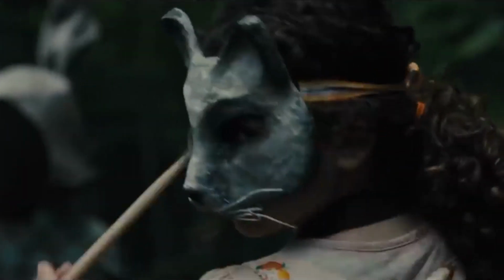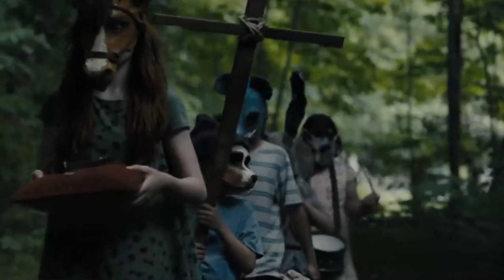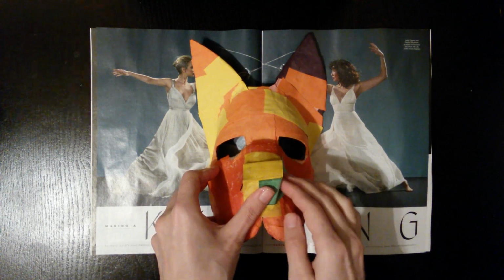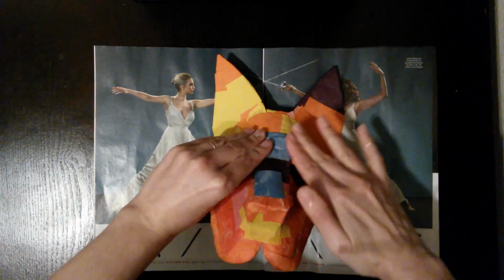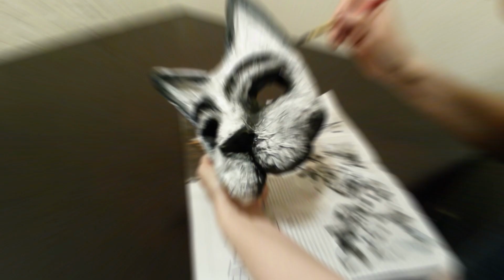I Make My Own Creepy Mask from Pet Sematary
I show the process of how I made my very own Pet Sematary inspired mask! If this video inspires you to make a mask too, let me know!

~Tools~
Mixing bowl
Fork
Scissors
Box cutter
Paint brushes
Hot glue gun (for ribbon attachment, not shown)
Staples (optional: to secure cardboard attachments, not shown)

~Materials~
Paper - construction, newspaper, etc.
Acrylic paint
Flour (for papier-mâché glue, see recipe below)
Ribbon (to secure mask on head, not shown)
Cardboard (optional: for attachments to mask, like ears, etc.)

~Recipe for papier-mâché glue~
1/2 cup flour
1 cup water
Instructions: combine flour and water in mixing bowl. Whisk to remove clumps. Heat in microwave on 20-30 second intervals until thickened to a pudding-like consistency. Stir until smooth. Caution! Mixture may be hot!